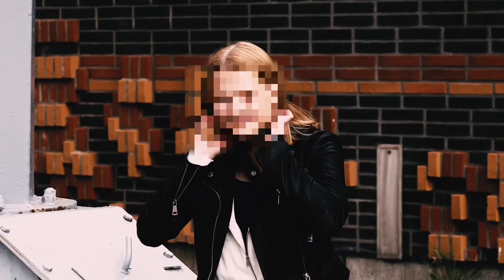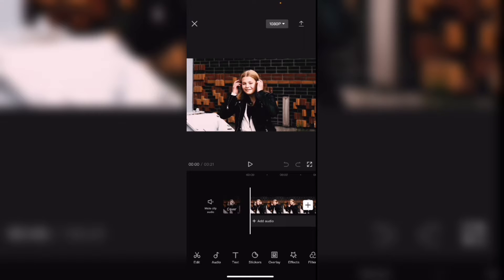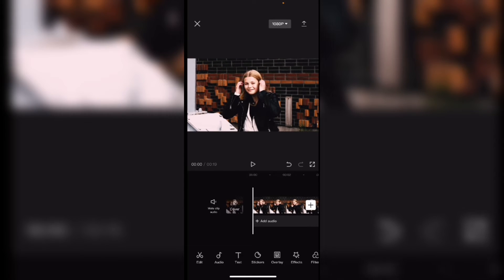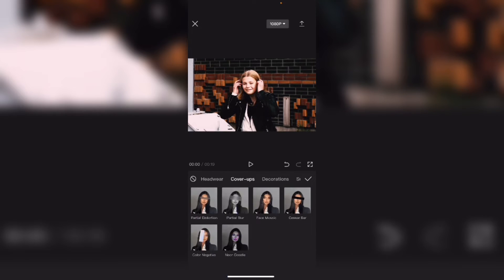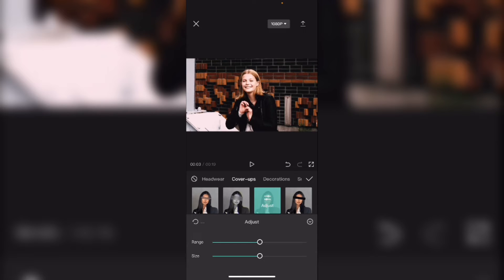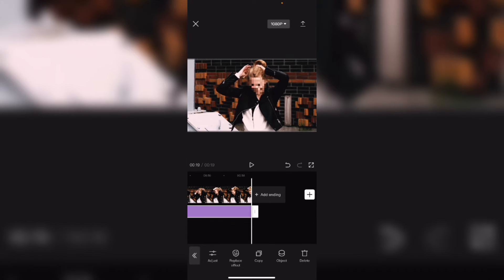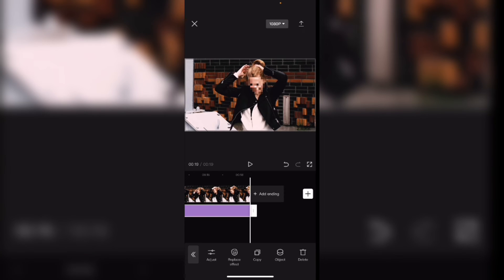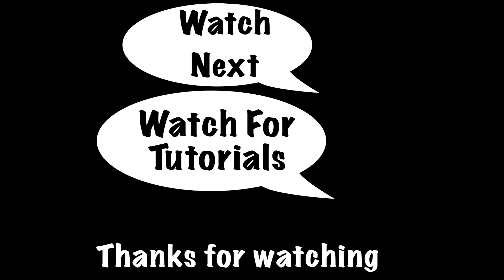How To Blur Faces In CapCut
In today’s video, I show you how to blur faces in CapCut. Using face music you can quickly and easily blur faces. In any video. This effect can be placed on a mean video layer, because it automatically tracks your face

To see my previous tutorials, which will allow you to blur multiple faces in the same video clip watch these two videos here: